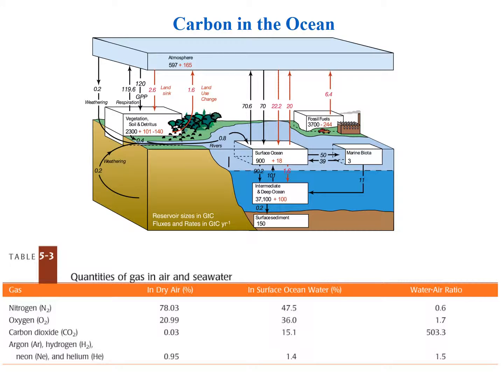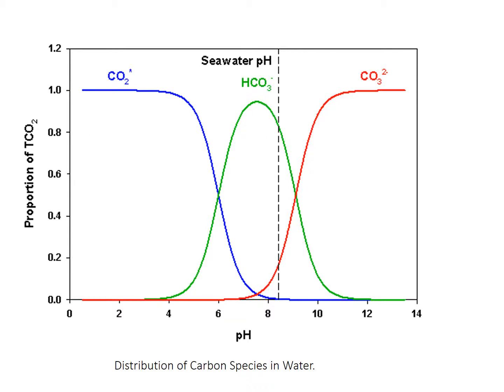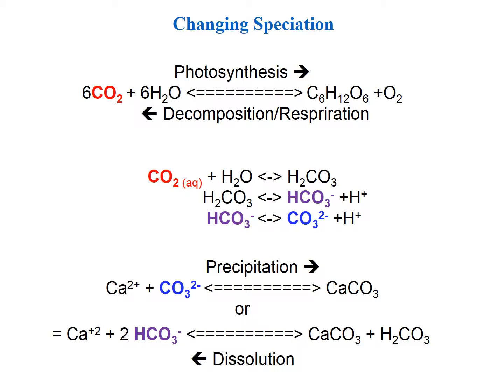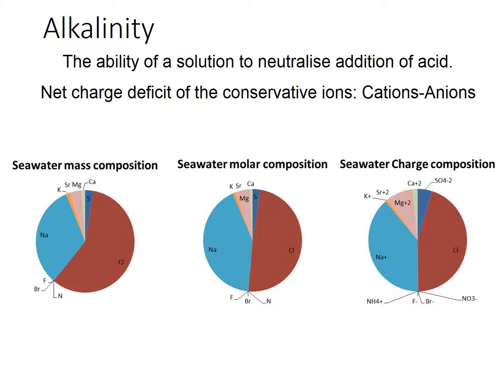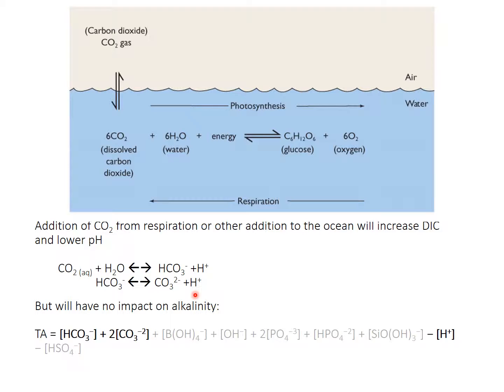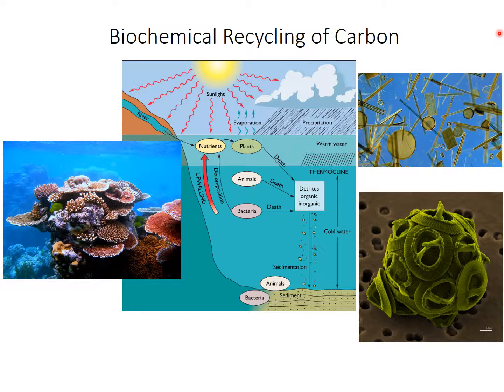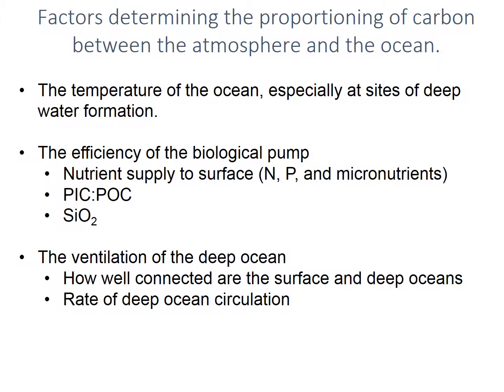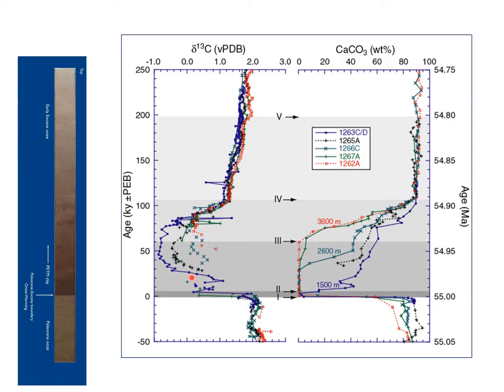Carbon and Alkalinity in the Ocean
What happens to carbon when it dissolves in the ocean, how does the chemistry of the different types of carbon in the ocean affect the atmospheric CO2 concentration, and why dissolving the
Great Barrier reef would be good for the rest of the planet.